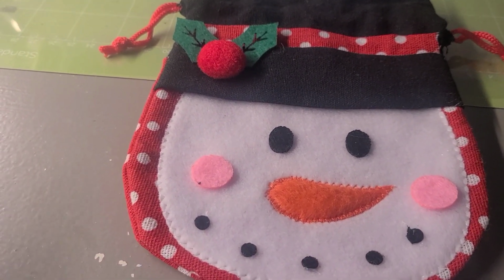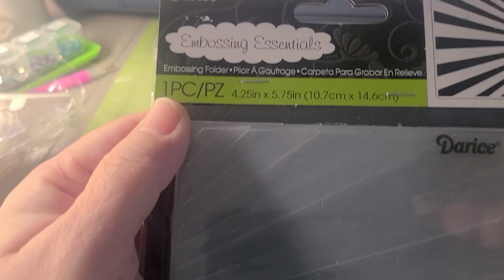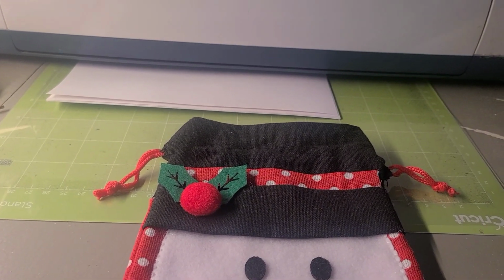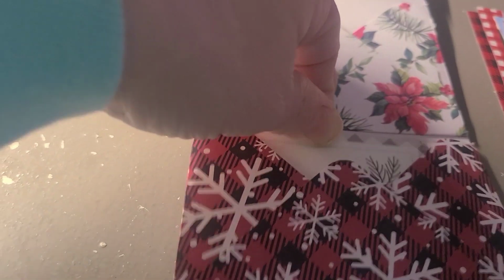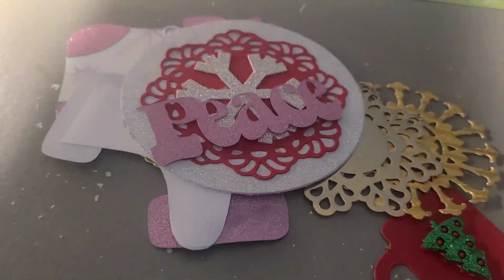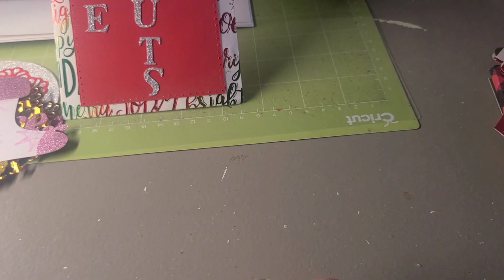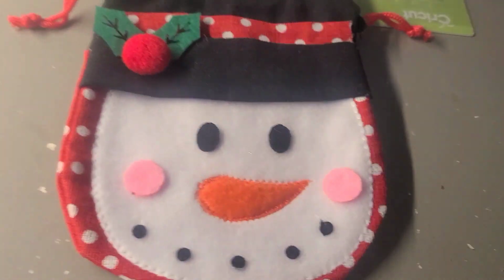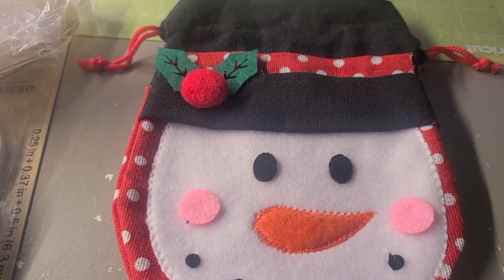SECRET SANTA SWAP WITH CRAFTY GRANDMA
Crafty Grandma and I did a private Secret Santa Swap. we had to buy 5 things and make 5 things to swap. In this video I am showing what Crafty Grandma bought and made for me.

Friend Mail: Request Address

Etsy Shop